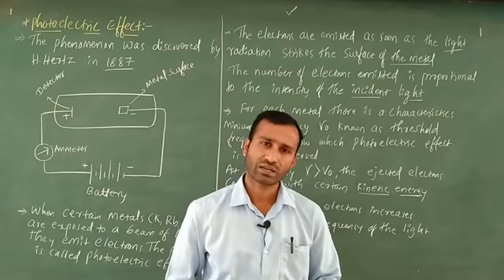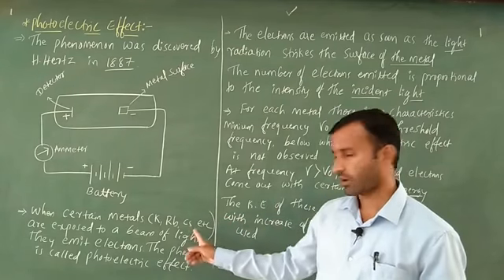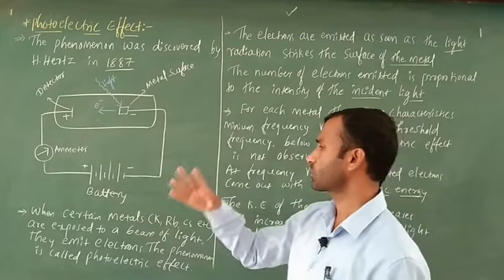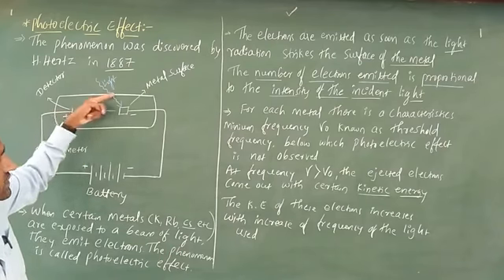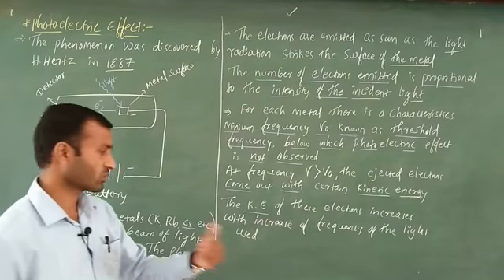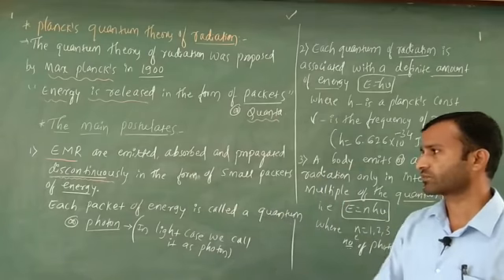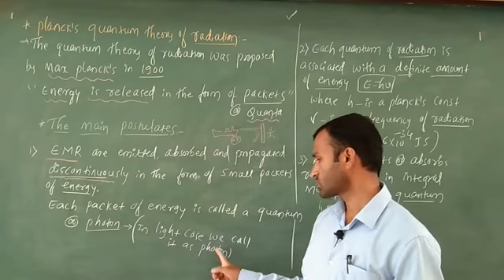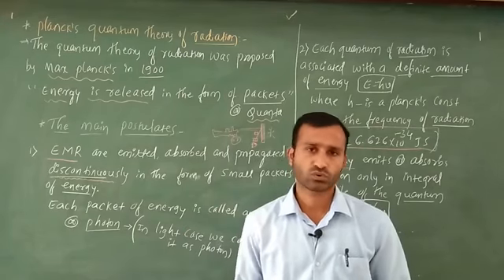Photoelectric Effect | Planck's Quantum Theory (L-8)| Class 11